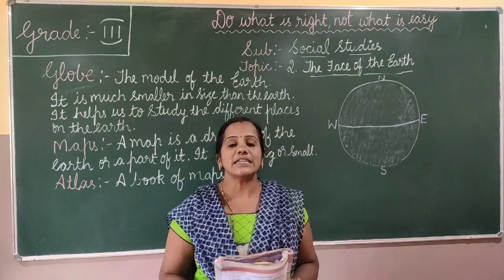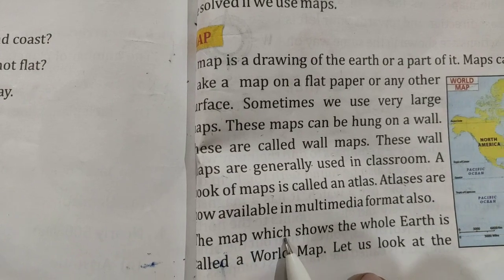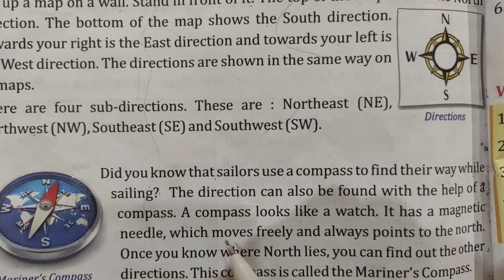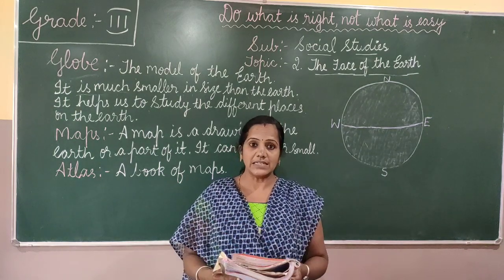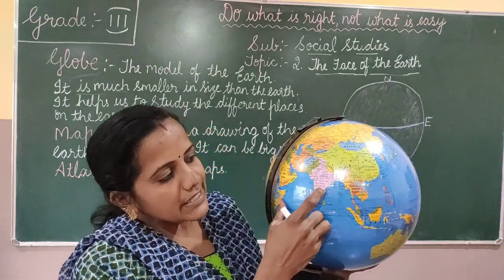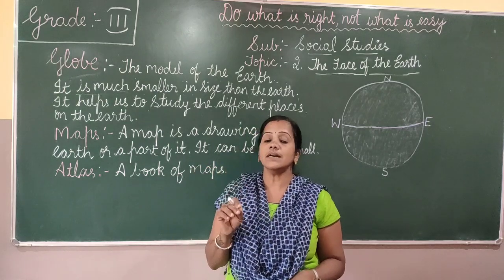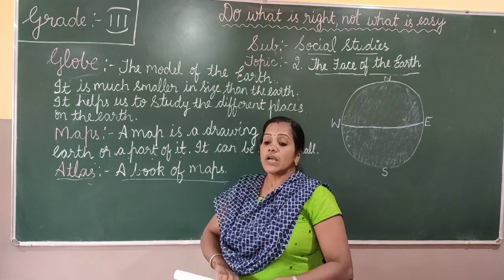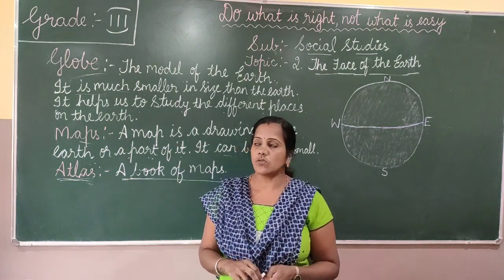Grade 3 Social (17- 07- 21)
GRADE 3 Social PRV  (17-7-21)